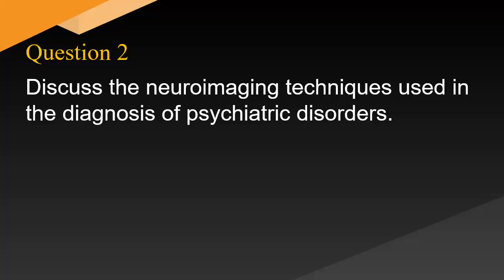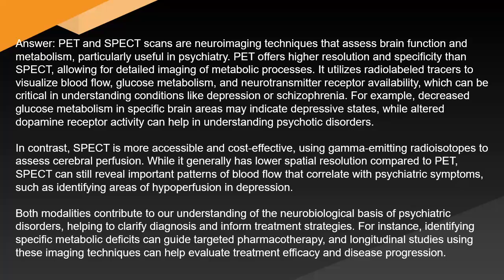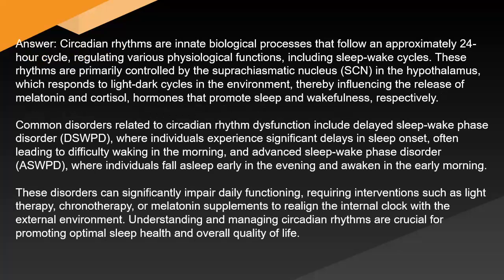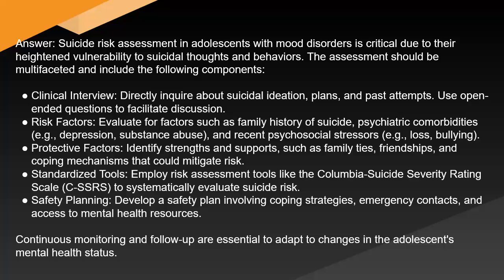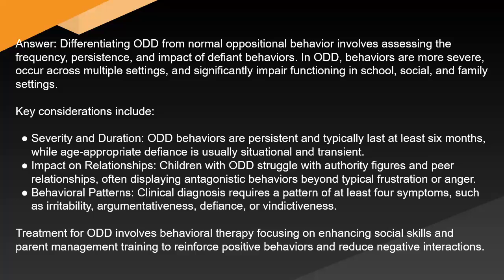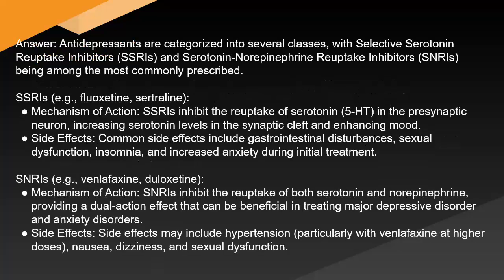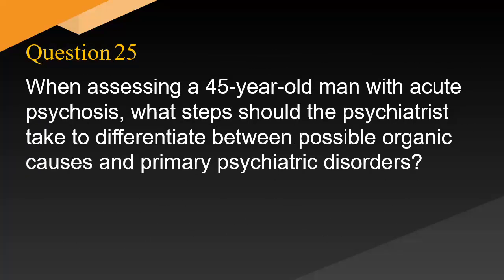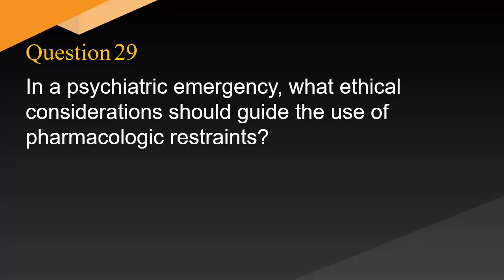American Board of Psychiatry and Neurology Study Notes Three